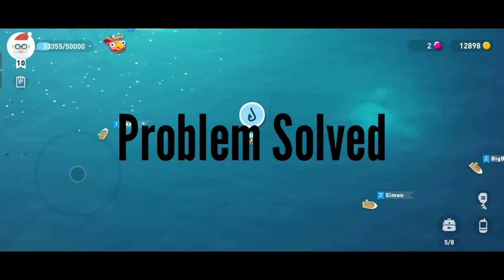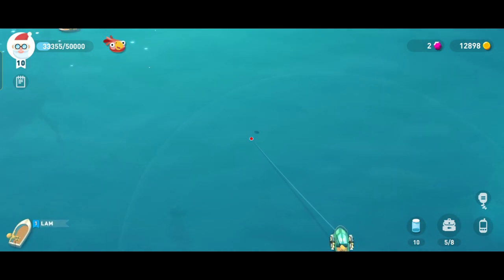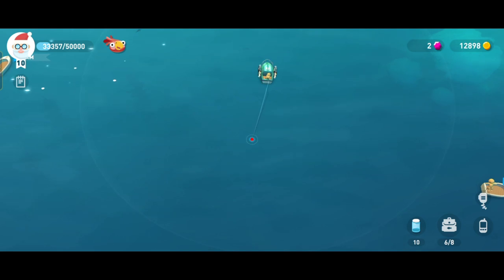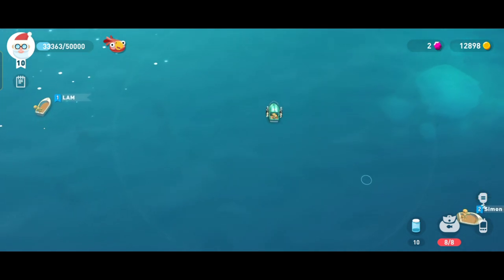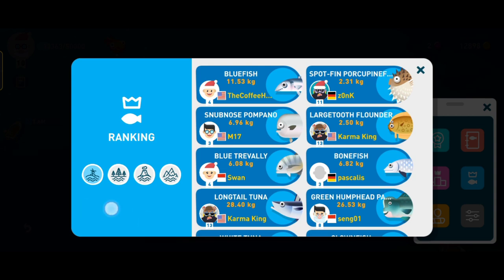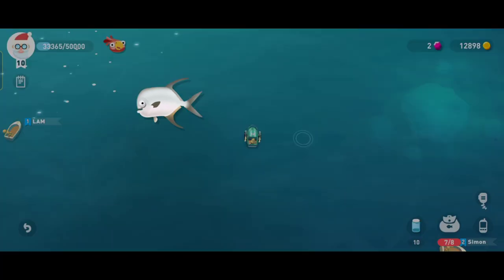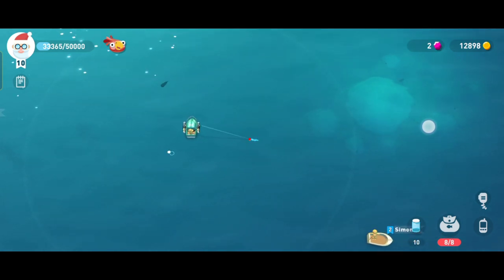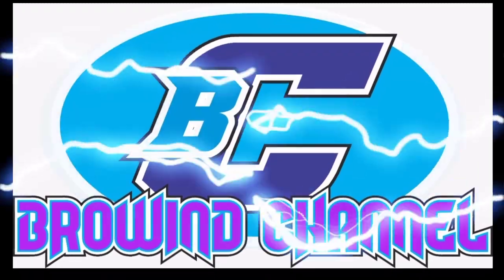How to Change FLAG in Creatures of the Deep❓ Cara Mengganti Bendera Negara❗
Game petualangan memancing multipemain

Welcome to Creatures of the Deep, the unique multiplayer adventure fishing game that blends exploration, relaxation, and competition.
Looking to catch the biggest fish in the world? This is the perfect fishing game for you!

Disturbing news is coming from all over the world about mysterious monsters from the deep.
You need to reach out to the local people and investigate. You don't have much time!

Join Anglers across the globe and travel through the world's most exotic fishing locations, cast a fishing line and catch record fish, sea creatures, underwater treasures and even some monsters.

* DISCOVER the world's most exotic fishing locations
* CATCH over 100 fish, creatures, items and even monsters
* MEET some crazy anglers
* CHALLENGE other players
* SOLVE  the local mystery
* HELP save the ocean
* BUILD your camp

This incredible adventure will introduce you to the fascinating underwater world, full of puzzles, curiosities, and the most unique animals on earth.

Explore the depths, and be the first to find all the secrets. Catch the biggest fish in the location and become the master angler. Great discoveries and ancient treasures await you.

Download "Creatures of the Deep" now and experience the thrill of fishing like never before.

Let's Fish! “Creatures of the Deep” is the next game from the developers of Sky Force, Crazy Dino Park, Jelly Defense and Let's Create! Pottery.
Creatures of the Deep offers one of the best fishing experiences on the Planet among free fishing games.

Come fishing and challenge yourself with popular freshwater fish like pike, catfish, perch, trout, sturgeon, bass, perch, eel, zander, and carp. Set sail on a sea adventure, cast your float and fight with giants like sharks, marlins, tunas, cod, halibut, plaice, salmon, whales, and mysterious underwater beasts.

“Creatures of the Deep” is FREE to download and FREE to play. However, you can purchase in-app items with real money. If you wish to disable this feature, please turn off the in-app purchases in your phone or tablet settings.